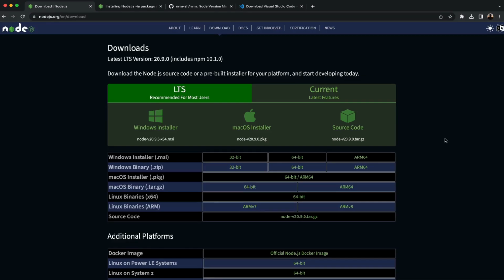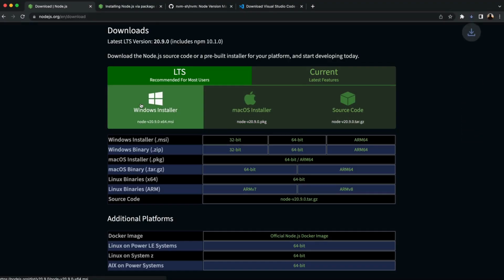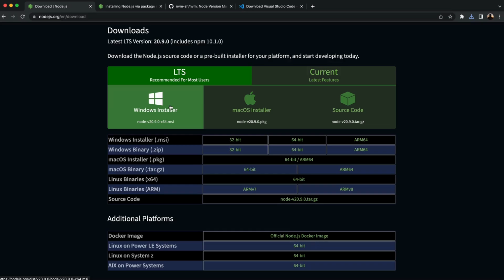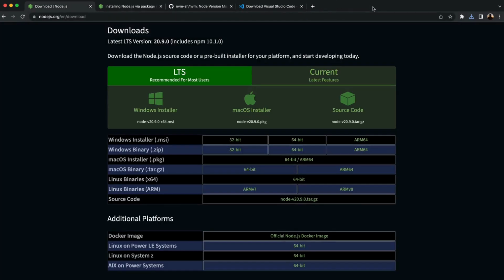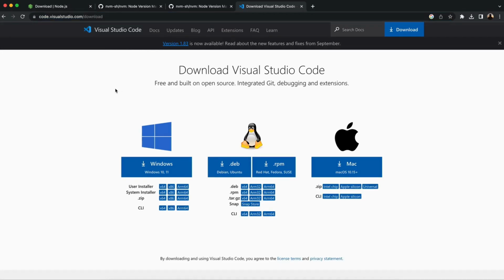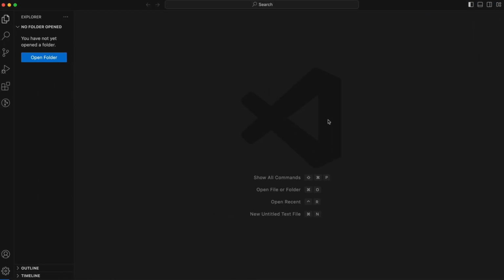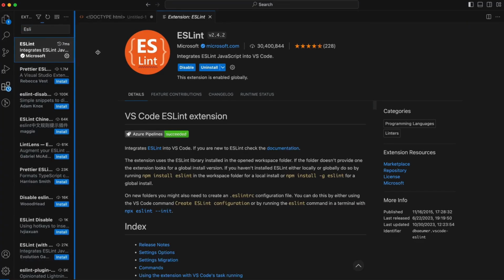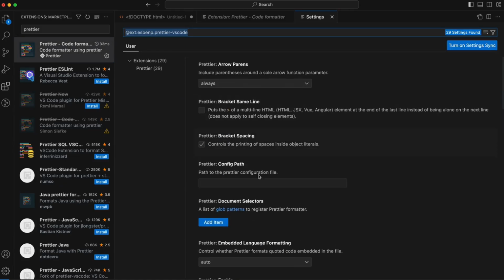Installation Manual: NVM | Node | Vscode